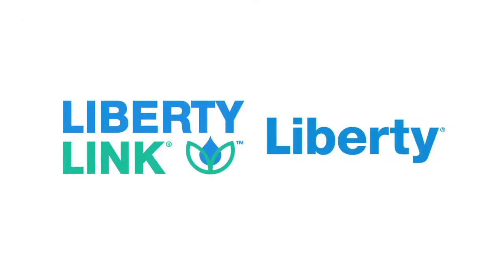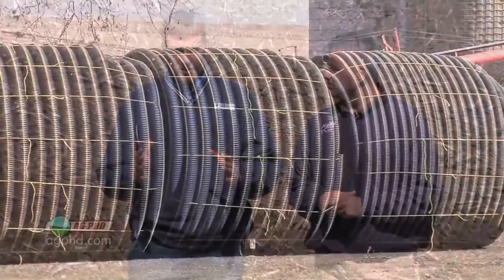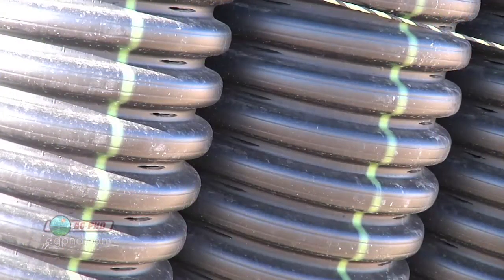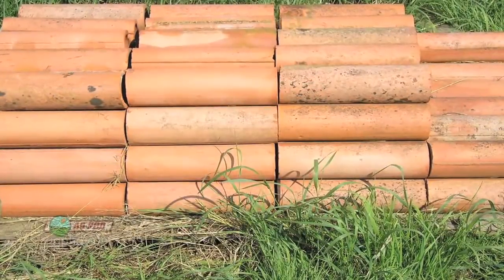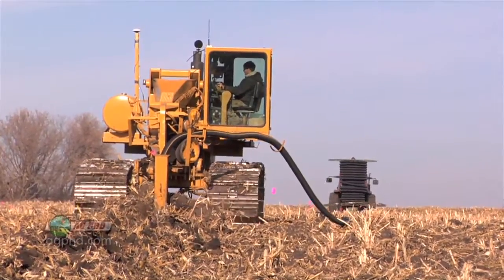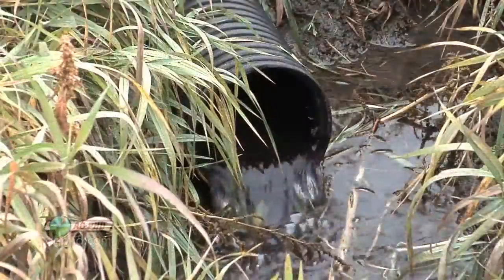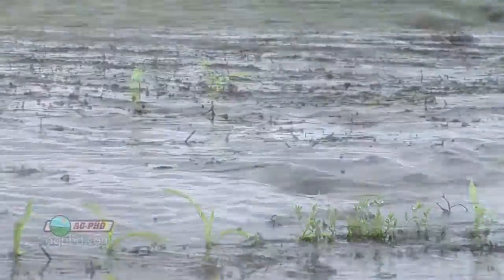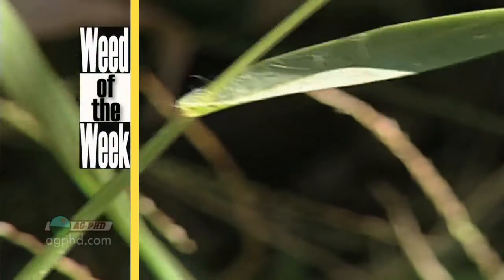Farm Basics-Drain Tile #735 (Air Date 5/6/12)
Brian & Darren give a introduction to what drain tile is and is not.